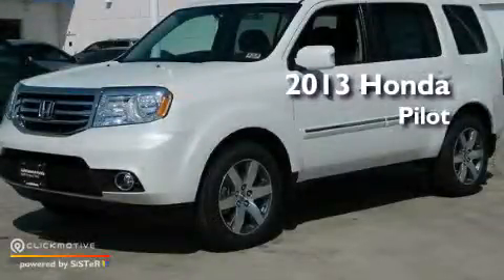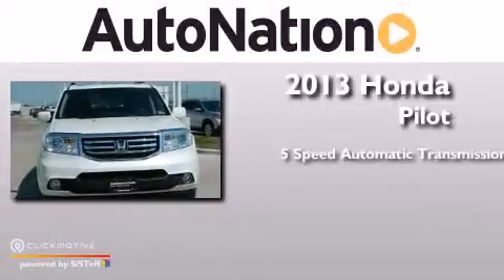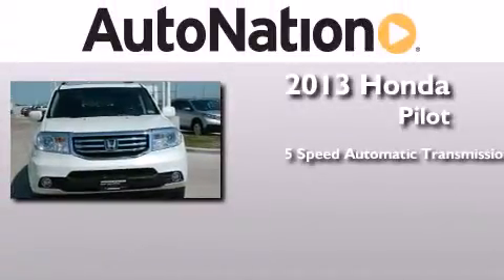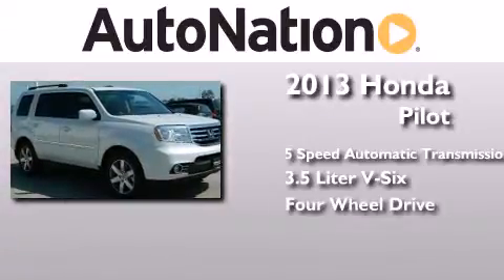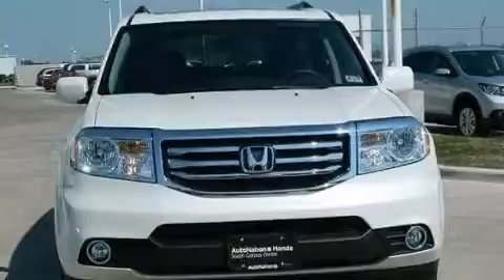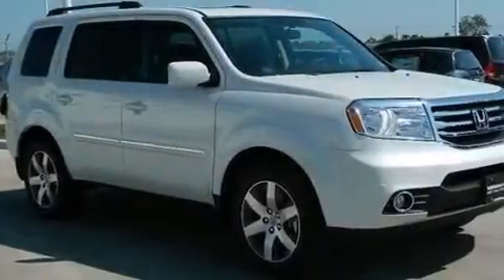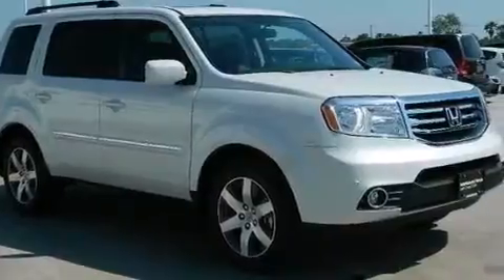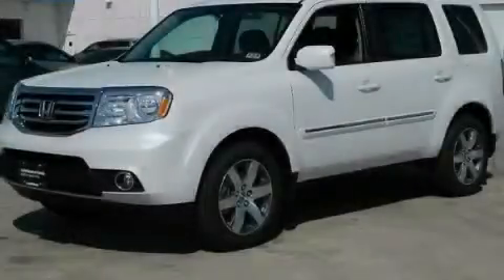2013 Honda Pilot Corpus Christi TX 78415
We have been honored to serve the Corpus Christi TX area , we promise that your experience at our dealership will exceed your expectations ! Year : 2013 Make : Honda Model : Pilot Engine : Gas V6 3.5L/212 Trans . : Automatic Exterior : White Diamond Pearl Miles : 6 Interior : Black Champion Honda 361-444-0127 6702 South Padre Island Drive Corpus Christi , TX 78412